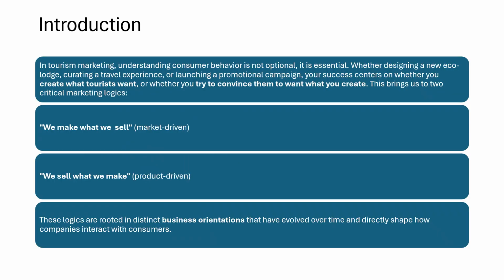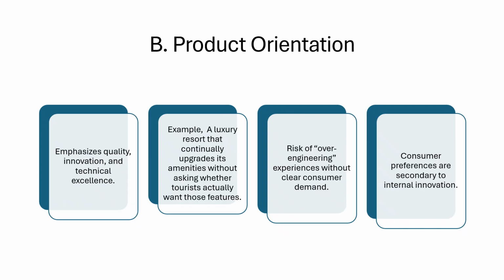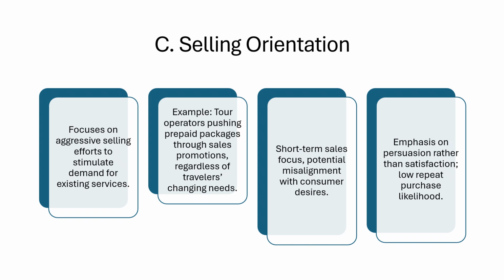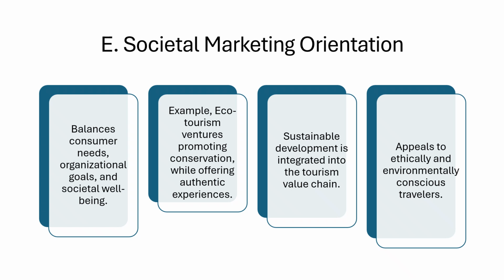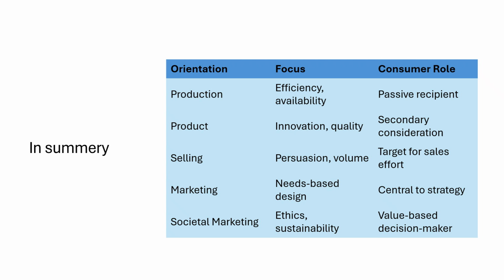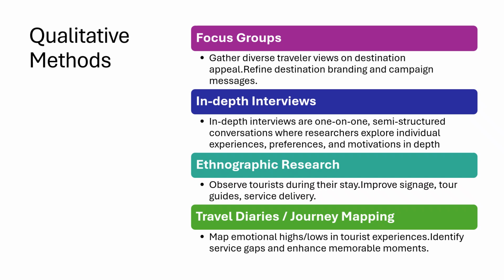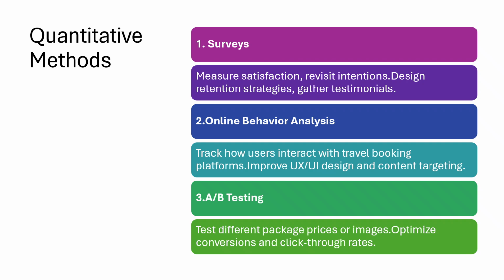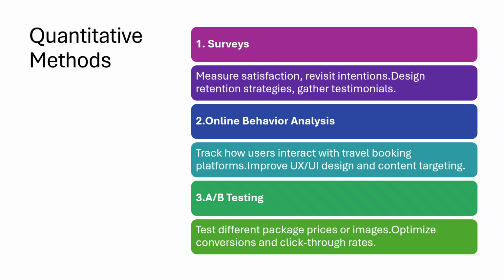How Tourism Marketers Think: Business Orientations & Consumer Behavior Research Explained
Welcome to this in-depth academic lecture on consumer behavior in tourism and its vital connection to business orientations and marketing research methods.
In this session, you’ll learn how tourism organizations evolve from production orientation to societal marketing orientation, shifting from “we sell what we make” to “we make what the tourist wants.” Through this lens, we explore how understanding traveler behavior, preferences, motivations, and decision-making processes helps shape smarter, more responsive marketing strategies.